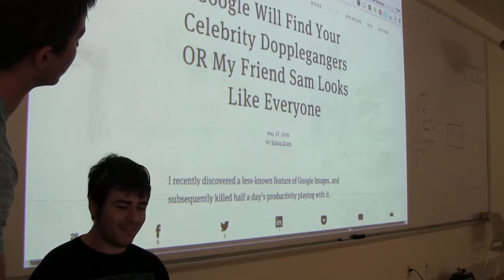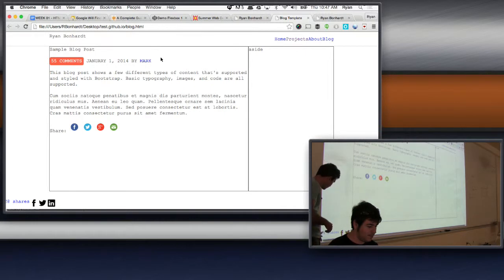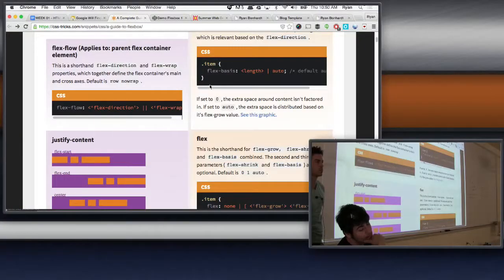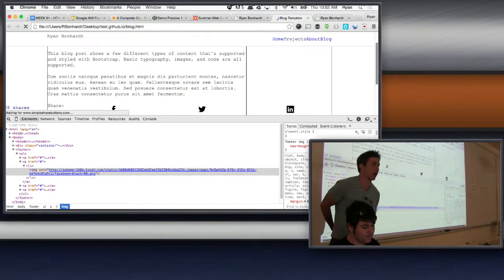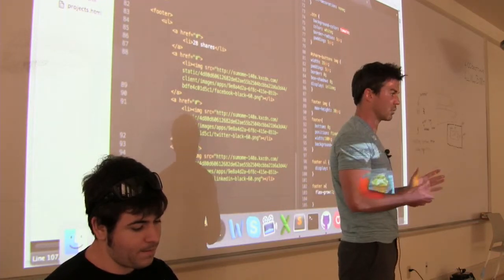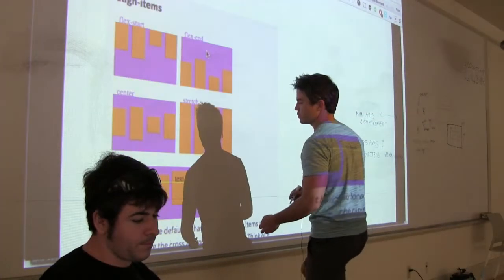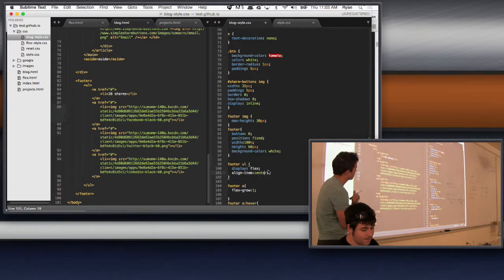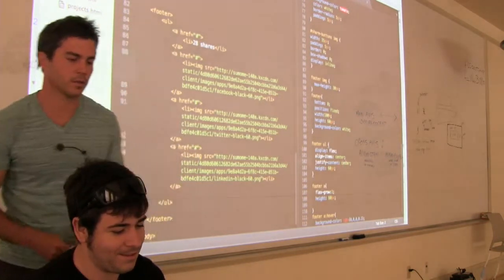06 - Ryan Bonehardt - Advanced Layout.mov